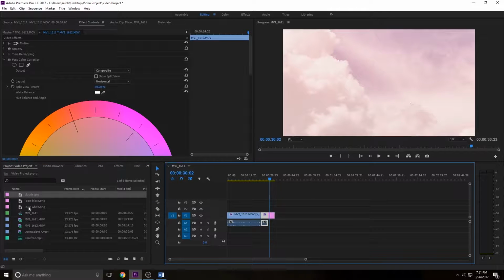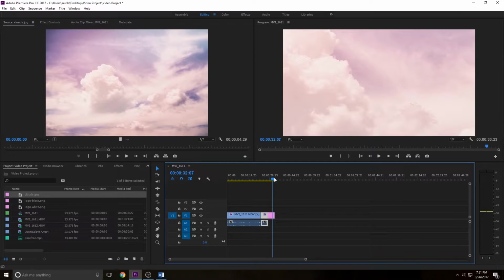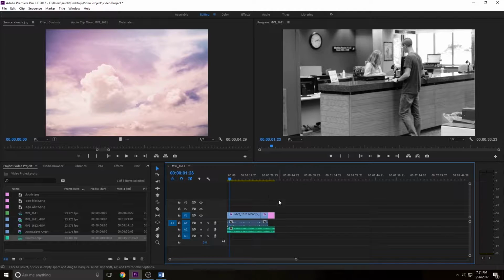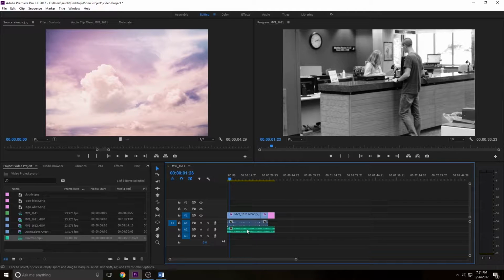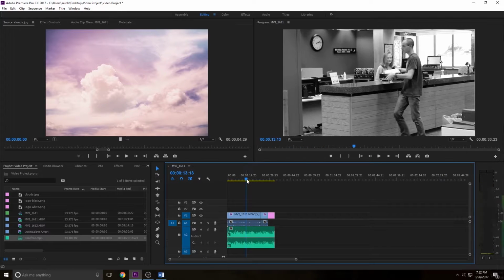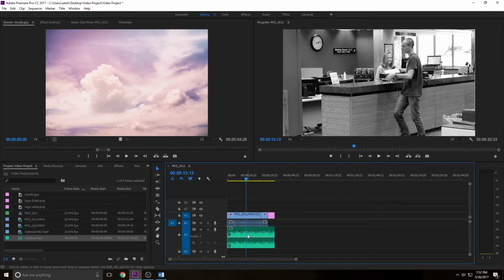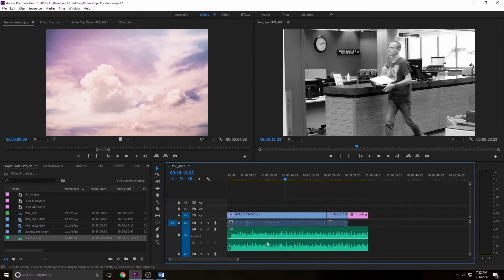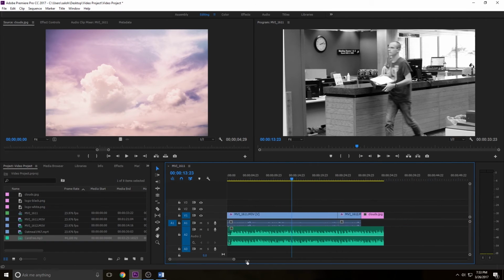Adobe Premiere Basics 2017 (6 of 10): Adding Images and Music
Part 6 of the University Libraries Educational Technology & Resources Collection on using Adobe Premiere Pro 2017. Part six discusses how to add images and music to sequences within the program.

The Ball State University Digital Media Repository, a project of Ball State University Libraries, contains over 190,000 freely available digital resources, including digitized material from the Ball State University Archives and Special Collections.